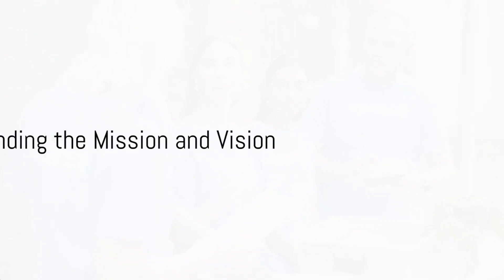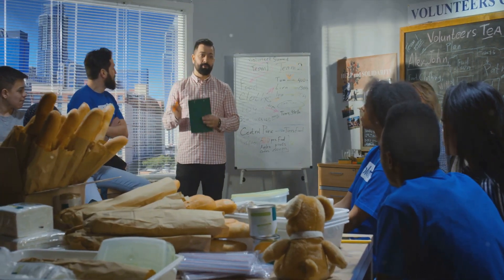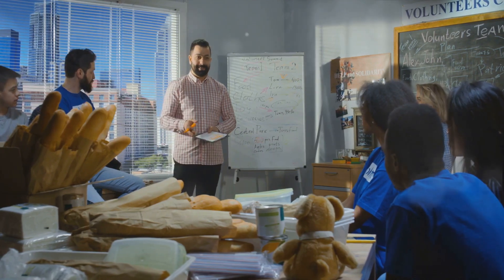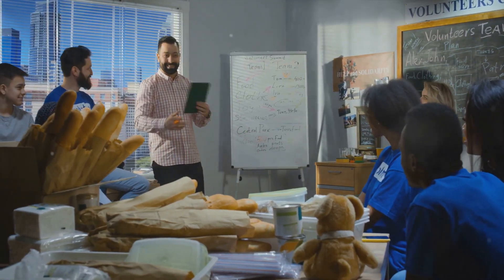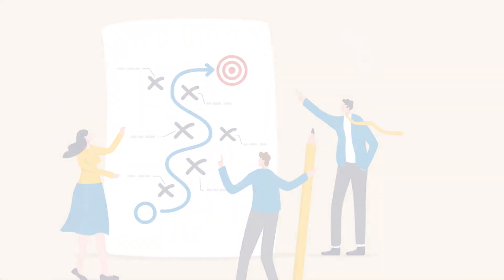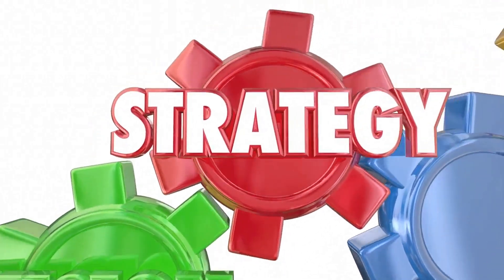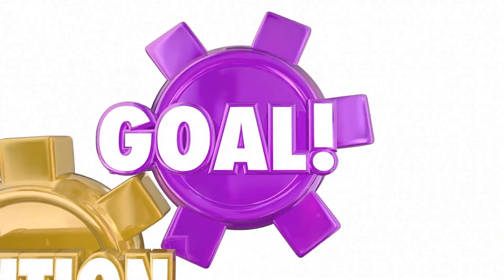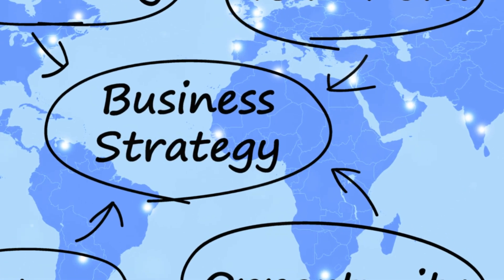"Unlock the Secret to Non-Profit Success: The Ultimate Guide to Launching and Thriving!" non-profit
"Embark on an empowering journey of philanthropy and social impact with our comprehensive guide to launching and managing a successful non-profit organization!

Whether you're driven by a passion for community service, environmental advocacy, or social justice, this guide provides invaluable insights and practical steps to turn your vision into reality.

Dive deep into the intricacies of non-profit management, from navigating legal frameworks and securing tax-exempt status to crafting compelling mission statements and developing effective fundraising strategies.

Learn how to harness the power of storytelling and social media to amplify your message and engage with supporters. Discover the importance of strategic planning, board governance, and building strong partnerships to ensure the long-term sustainability and growth of your organization.

Join us in creating positive change and making a meaningful difference in the world!